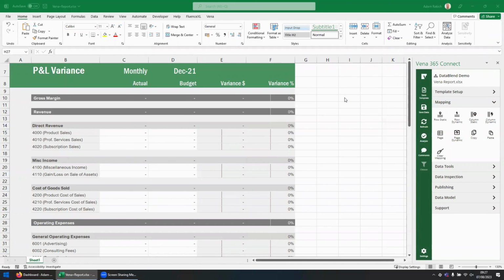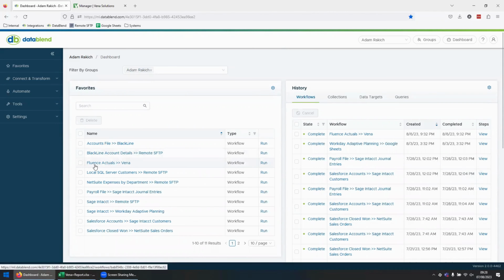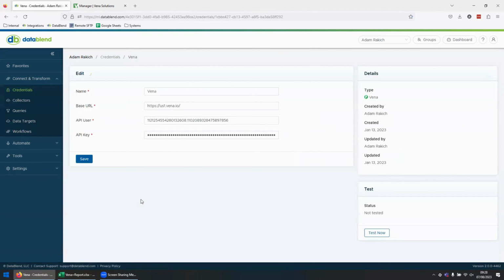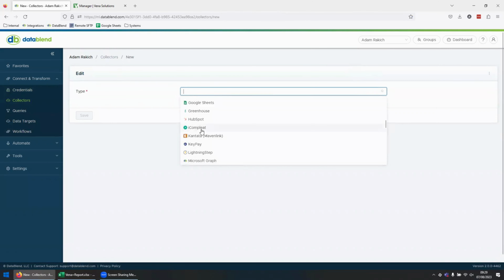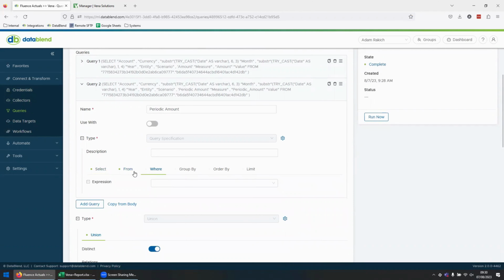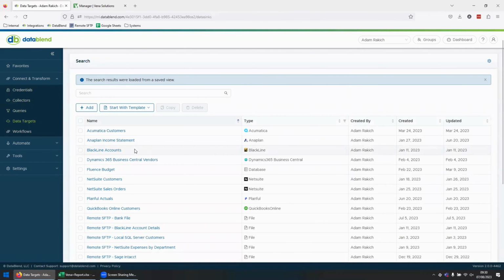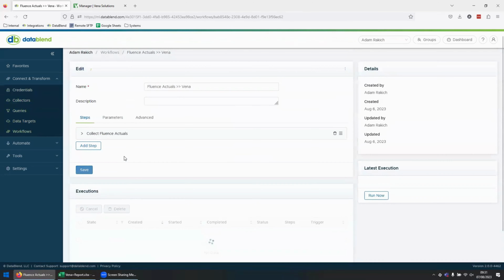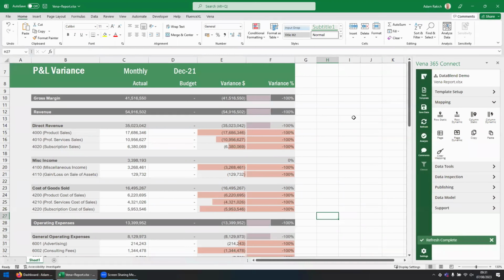Load actuals into Vena using DataBlend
Watch to see how to load actuals into Vena using DataBlend. In this example, we show you how to import actuals from Fluence. You can also connect accounting systems like Sage Intacct or NetSuite, CRMs like Salesforce or HubSpot, or any other systems you need for planning.